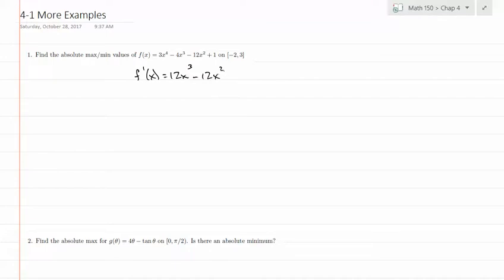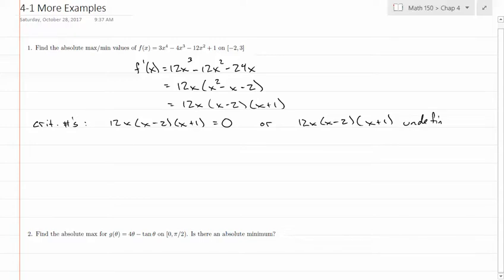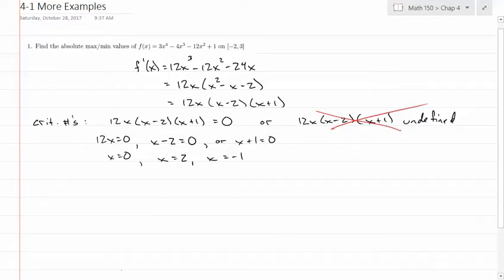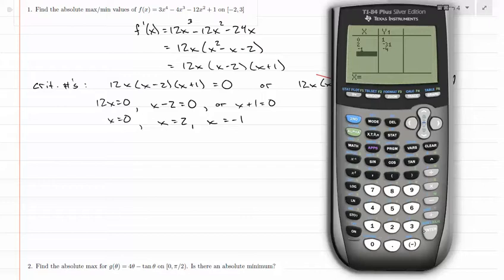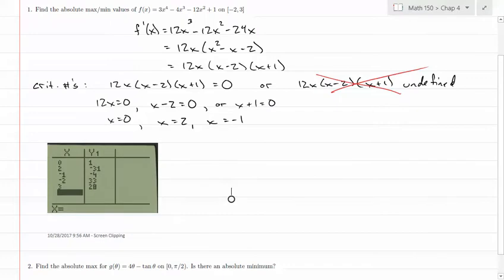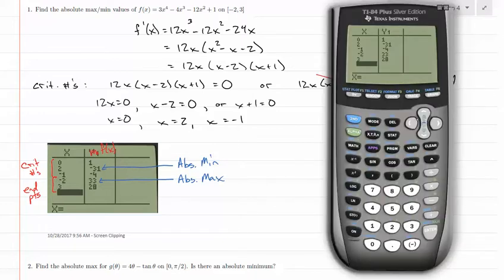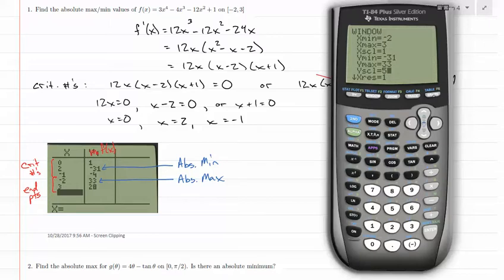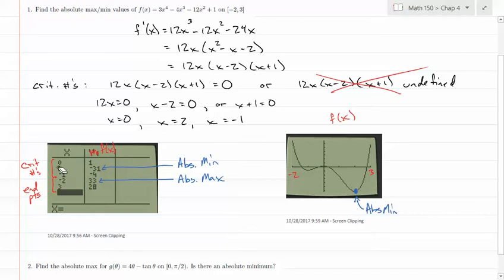Math 150 4-1 More Examples #1